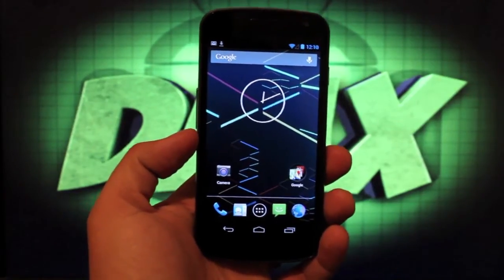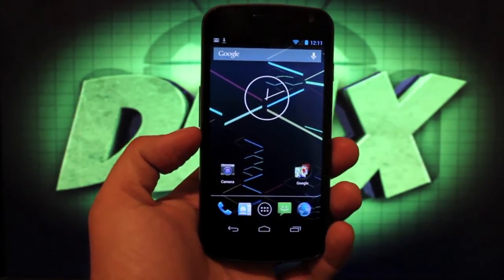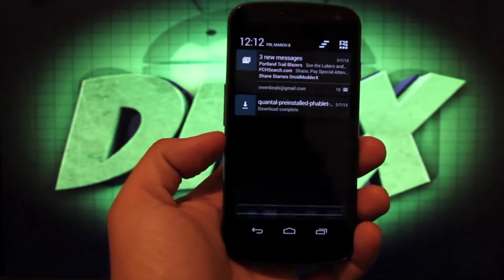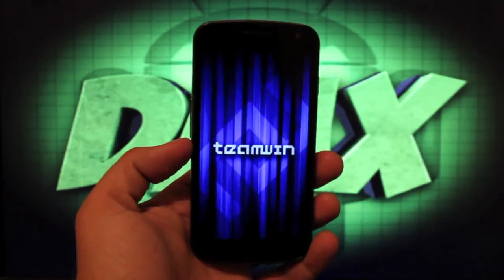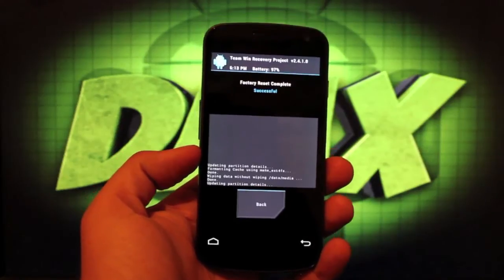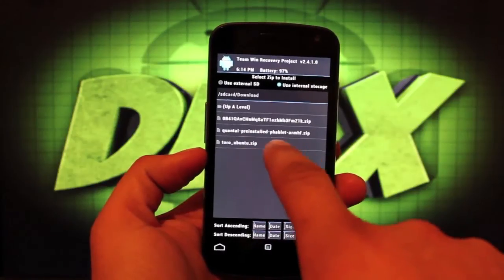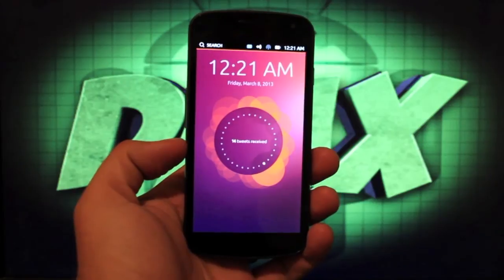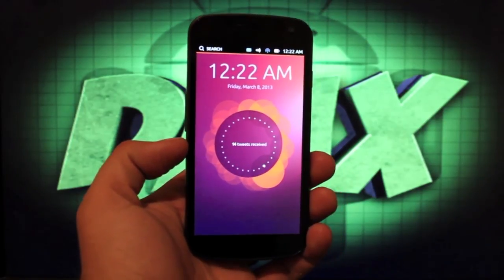HOW TO Install Ubuntu Touch Preview Verizon Galaxy Nexus